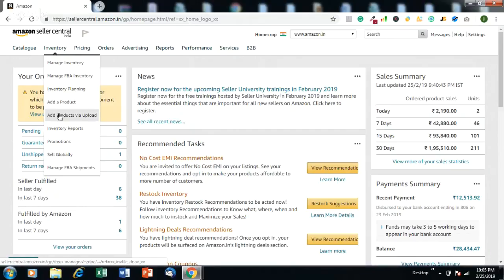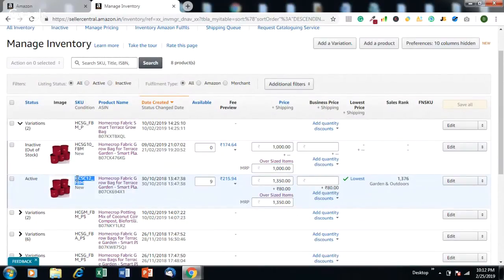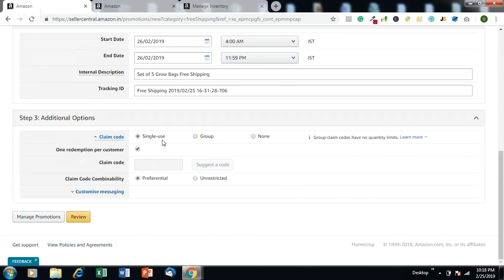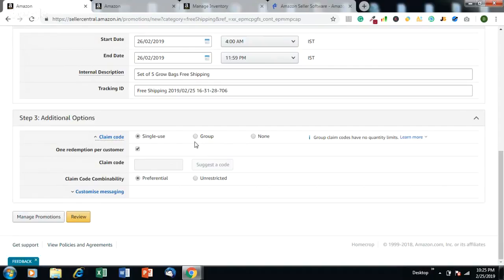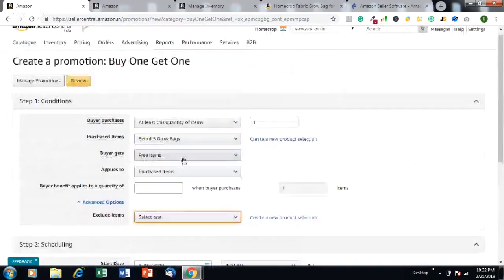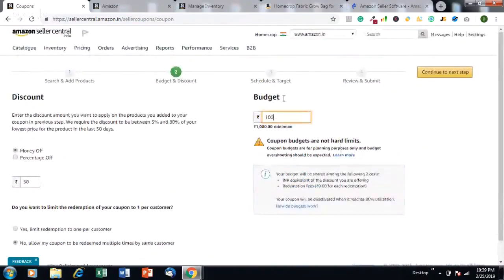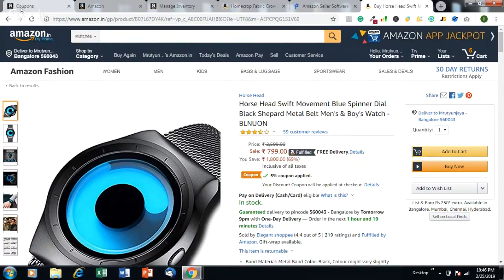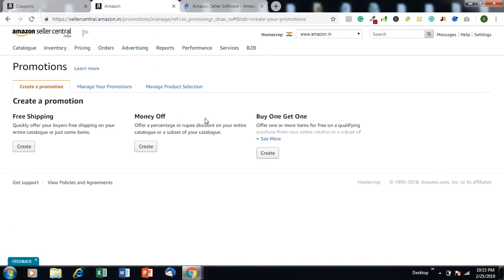Seller Central Overview - Session 4